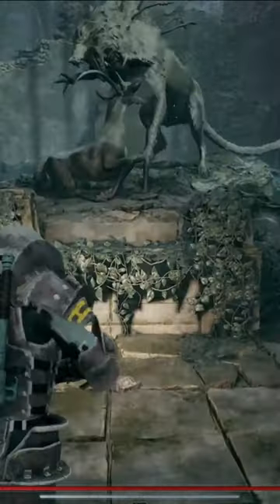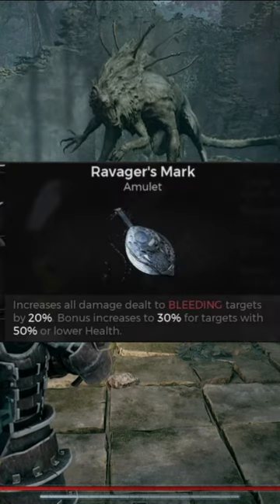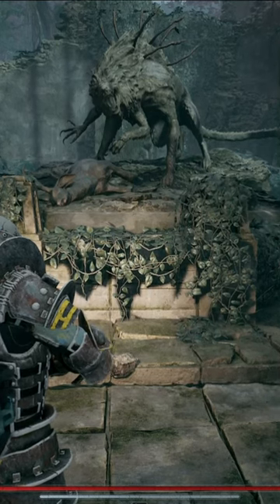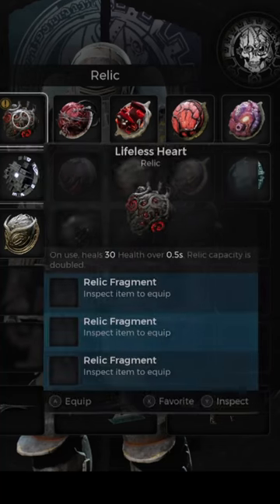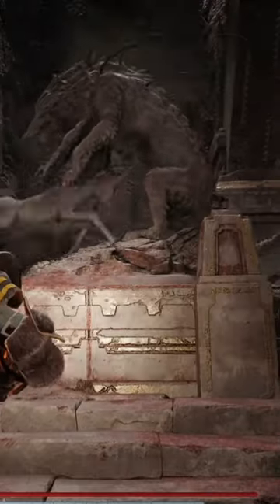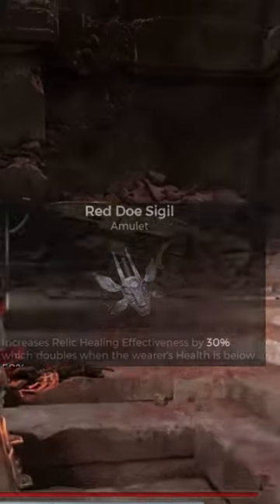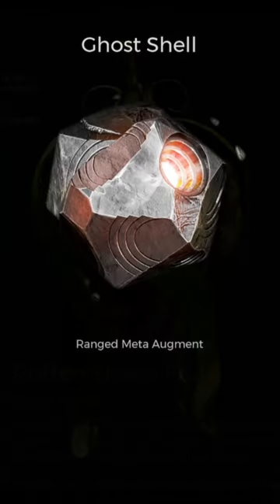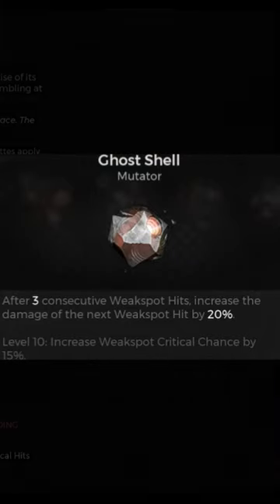Yaesha Statues // Remnant 2 // What secrets do they have?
Hello Viewer in this short I will show how to open the secret areas by both statues in Yaesha!